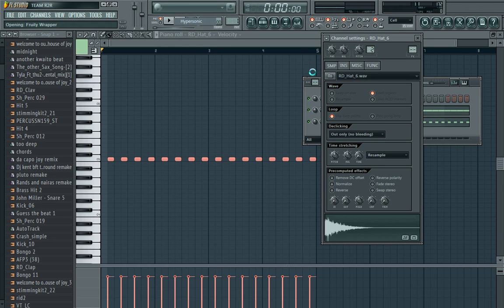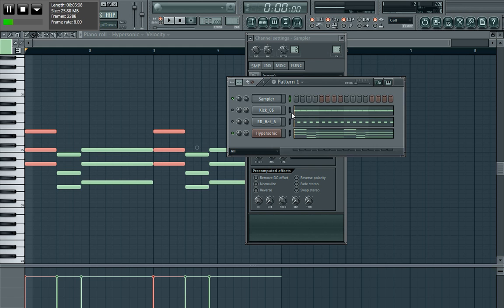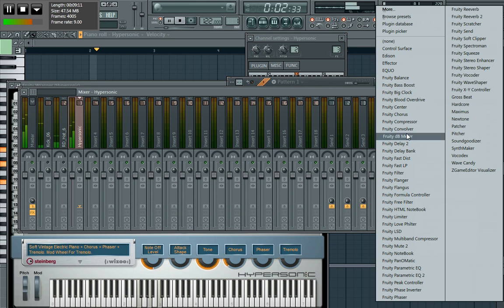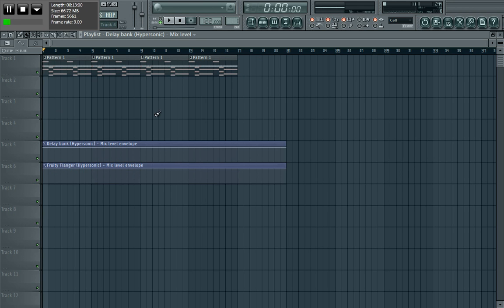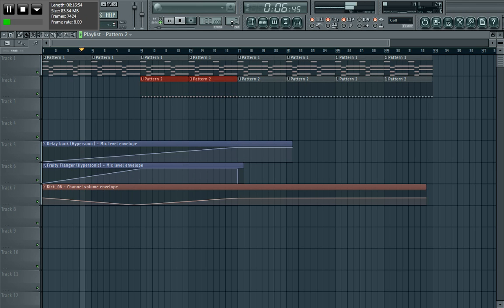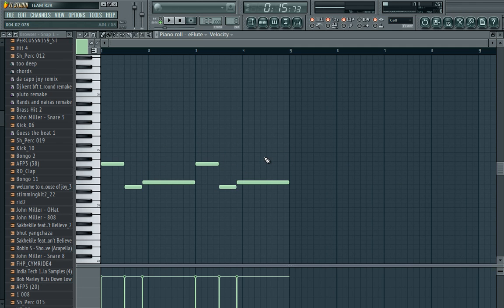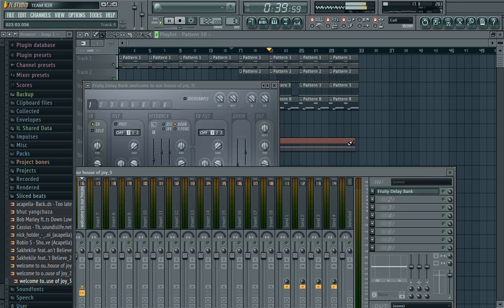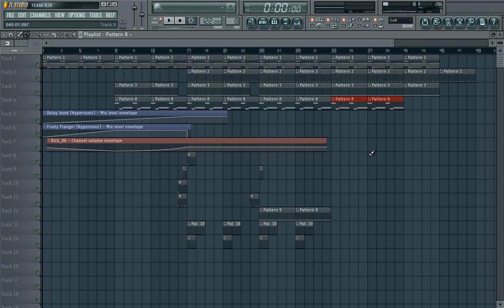Effects via mixer